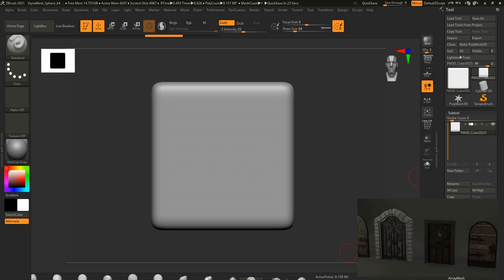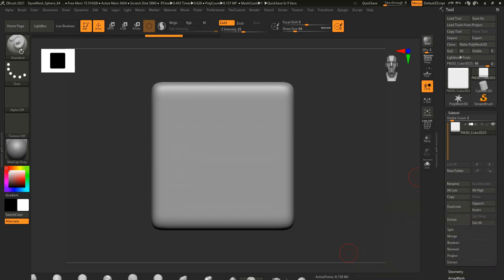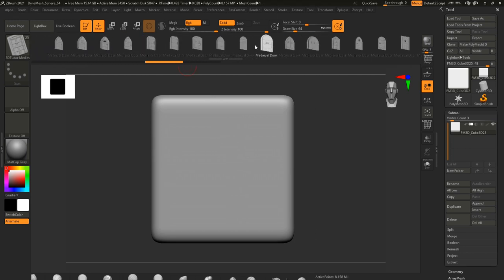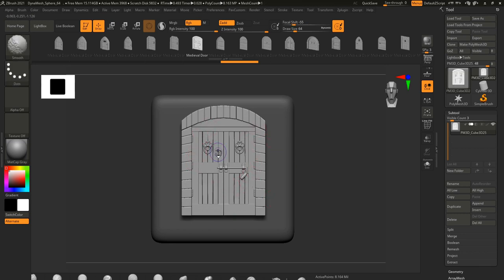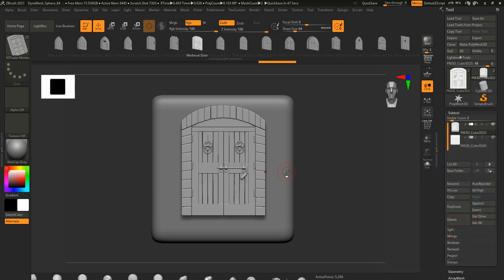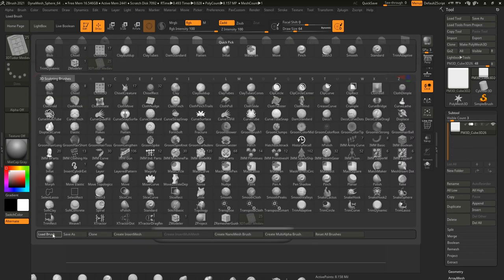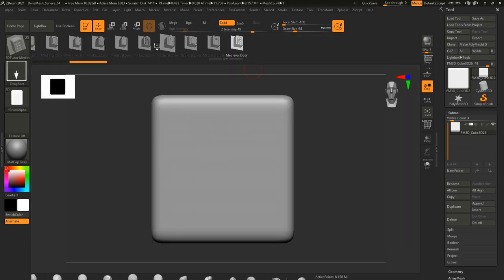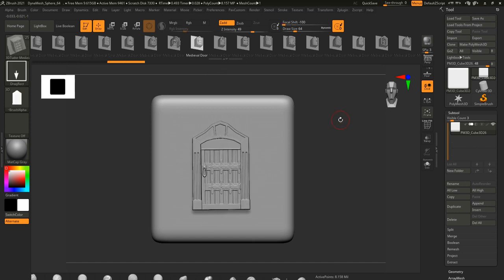Zbrush Massive Medieval Door IMM + Alpha 50 X Brushes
This is the demonstration for the Zbrush Medieval Imm & Alpha Brush set.  This pack includes 50 brushes in total plus 25 photoshop displacement maps ready for importing into other software.  The brushes are imported as multi brushes allowing for ease of use between doors.  Each door was created to a high modeling level and can easily be subdivided and details added.  These are great for your own creations or if you are looking to 3D print miniatures.

LET’S CONNECT!